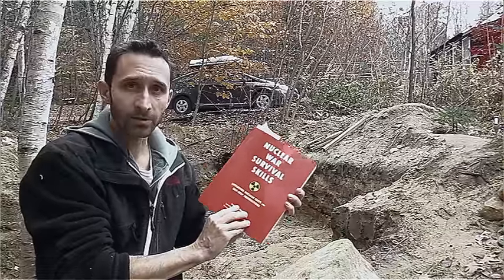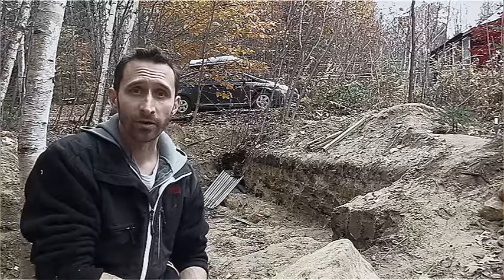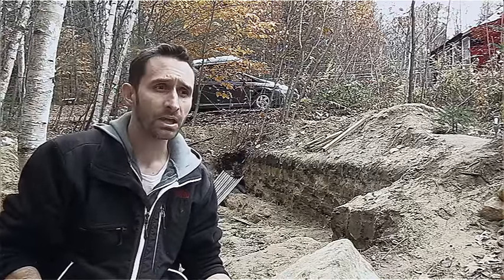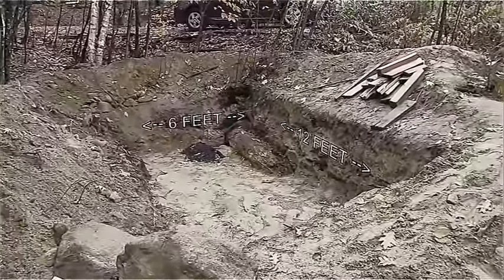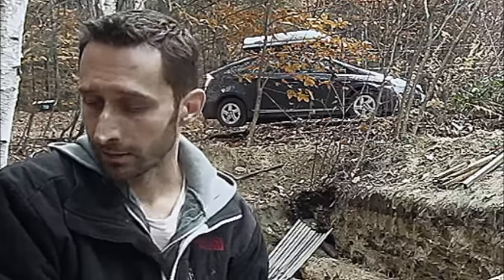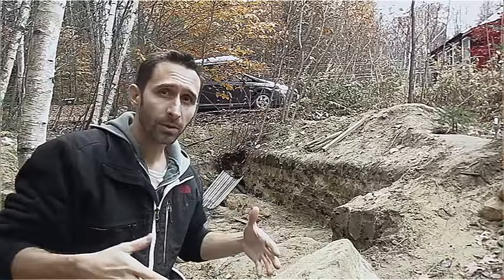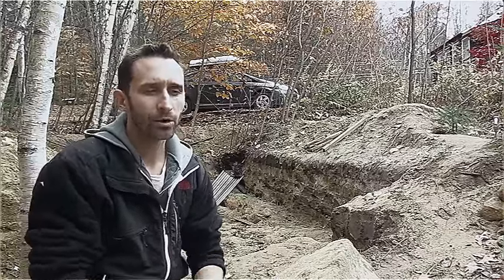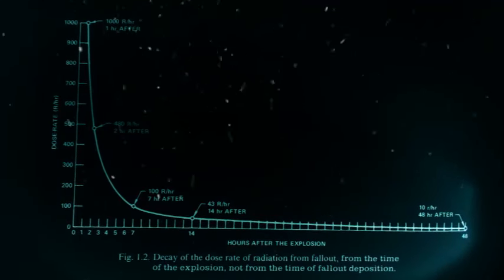Surviving Nuclear War - Part 2: Shelter Building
In part two of my series, we discuss the basics of building a shelter. We discuss both permanent and "last minute" shelter designs.